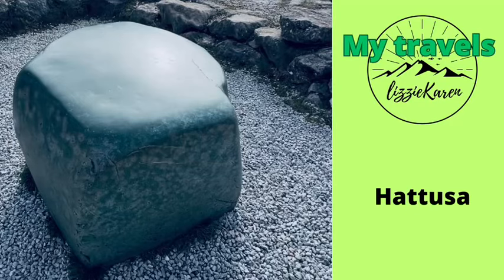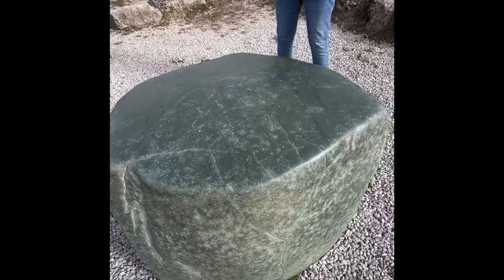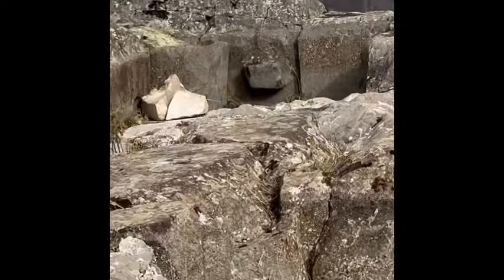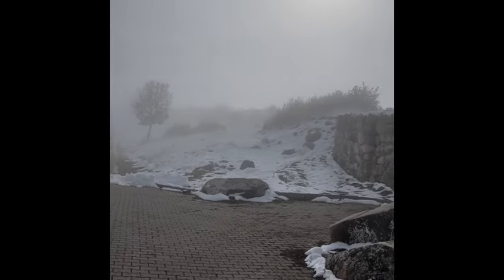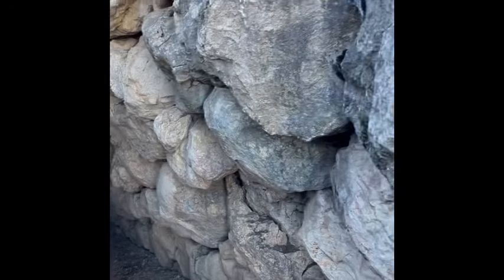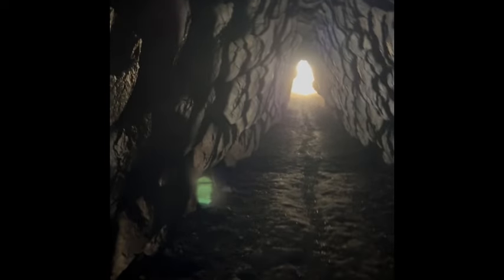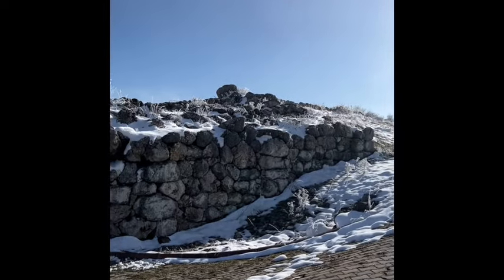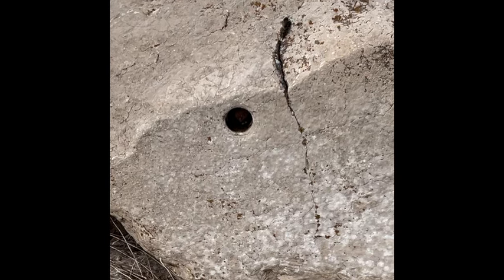Mind blowing walk through of the ancient site of Hattusa (pronounced Hattusha)